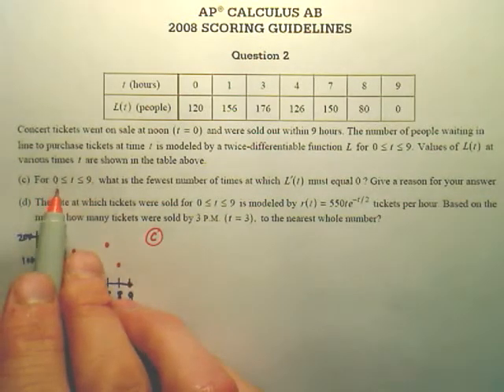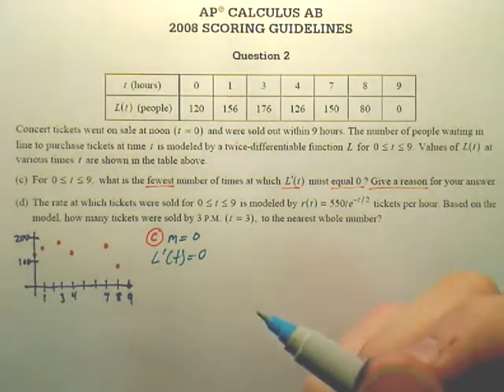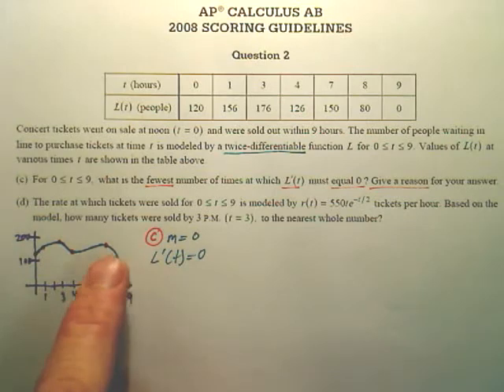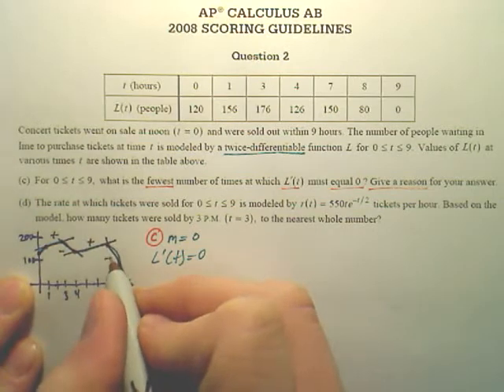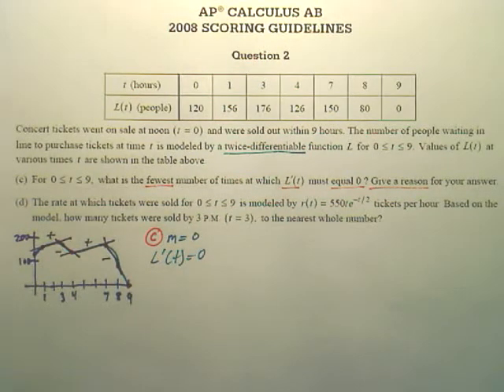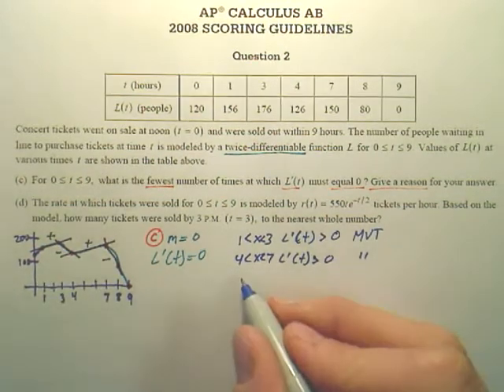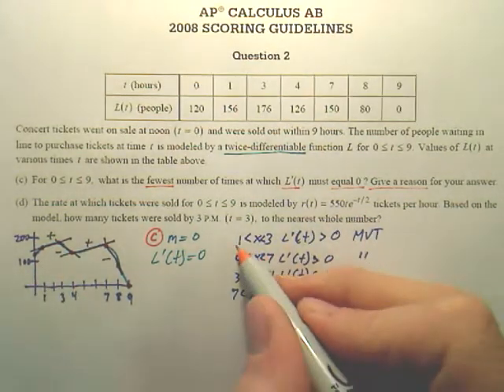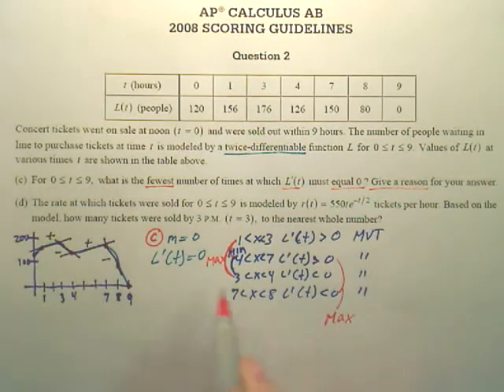AP Calculus AB 2008 Free Response Q2 Problem C